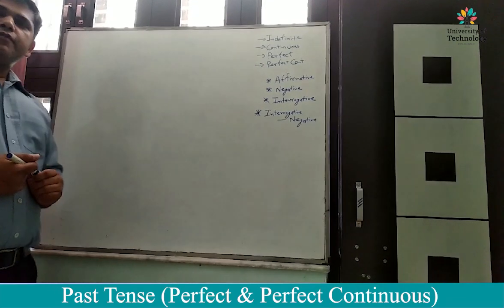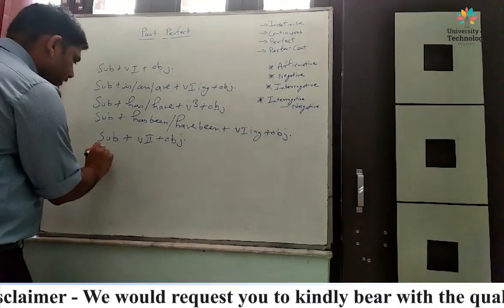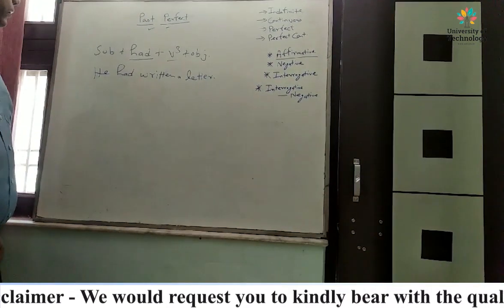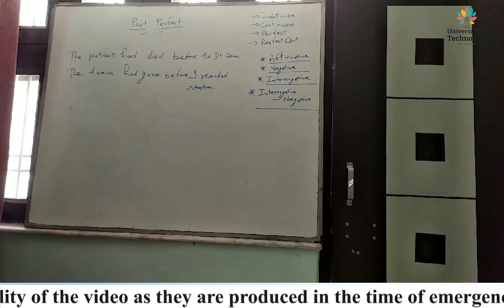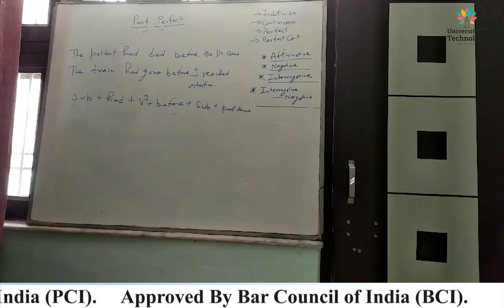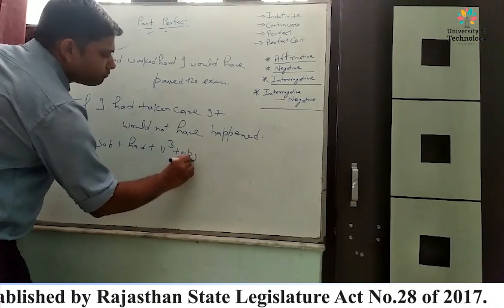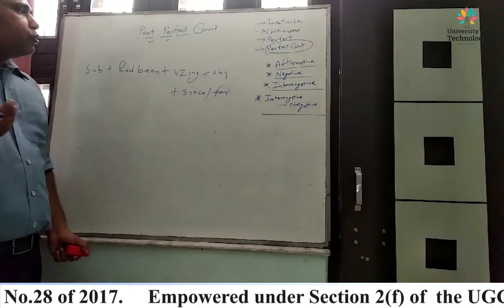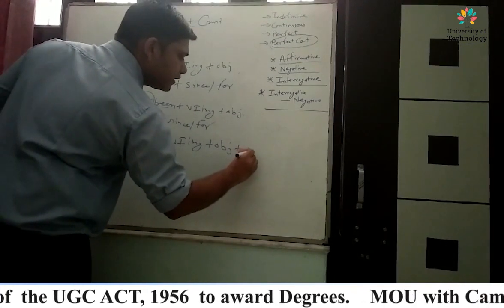Past Tense(Perfect & Perfect Continuous) | Online Education | Learn Online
The Video Lecture on "Past Tense(Perfect & Perfect Continuous)" (Polytechnic Diploma) is delivered by Dr. Gaurav Jain- Academic Staff of Deepshikha Kala Sansthan.